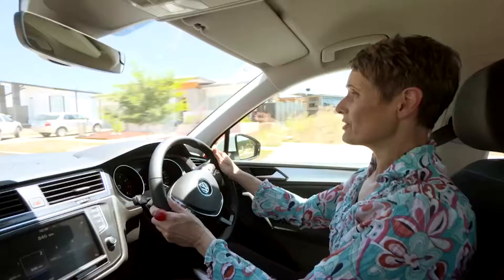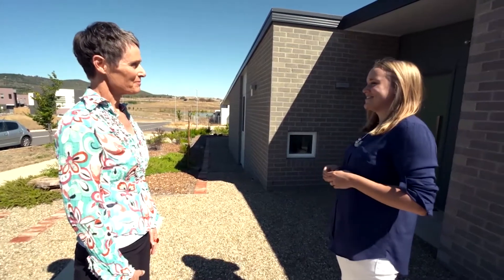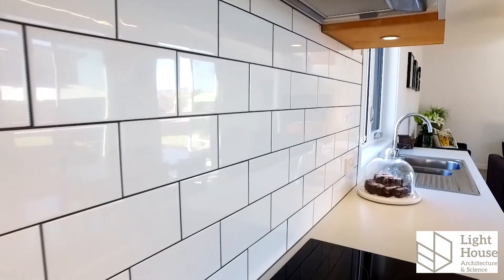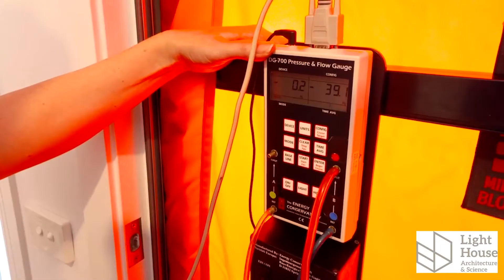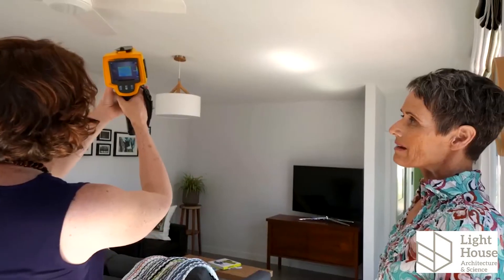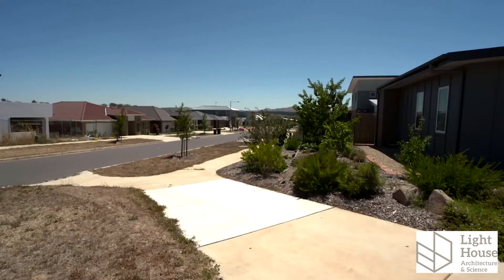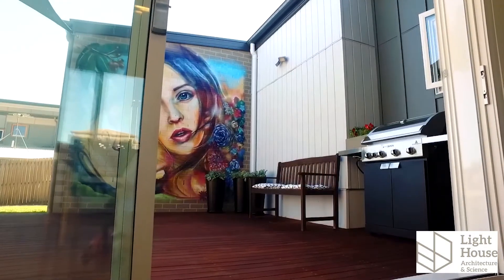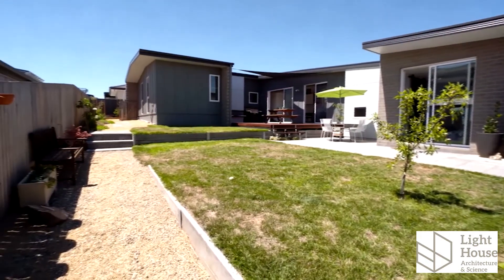Light House Architecture and Science - Claire's House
The award-winning Claire's House by Light House Architecture and Science was featured in the new architecture series Australia by Design in August 2017. Here, Sarah Lebner and Jenny Edwards discuss the integrated architectural and scientific approach Light House use to creating smaller, smarter, sustainable homes. The video features the use of a blower door and thermal camera.